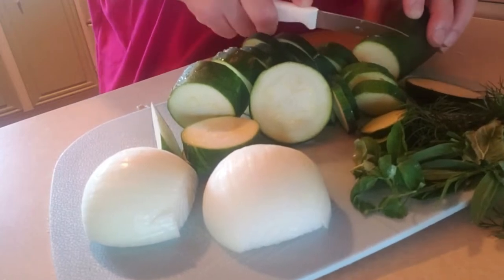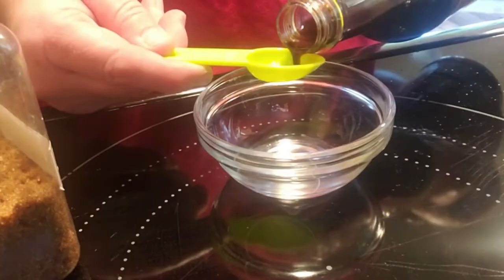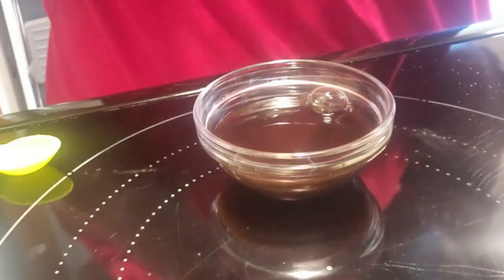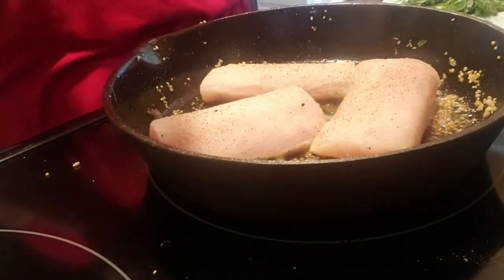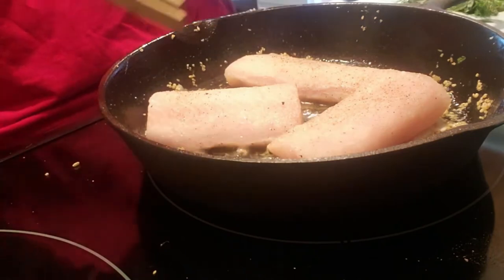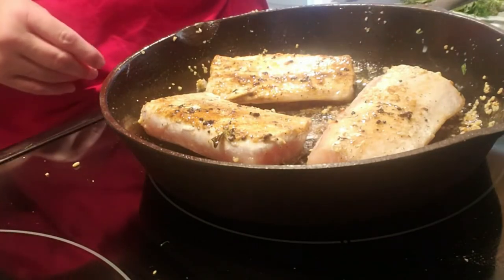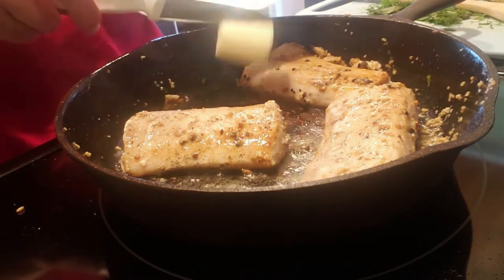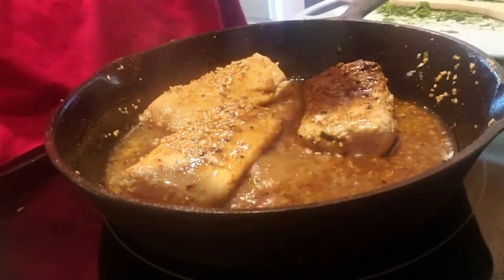mahi Mahi Recipe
This is so easy and delicious!  It is like eating at a gourmet restaurant!
Recipe:
Sauce
2-3 Pieces of Mahi Mahi Fillets
2 -3 TBS Soy Sauce
2-3 TBs Lemon Juice
2 tsp Brown sugar
Mix sauce and set aside to sit and let sugar dissolve while cooking fish.
1 TBS Coconut Oil
Salt and Pepper to taste
1/2-1 TBS Butter
1-2 cloves of garlic, minced
fresh dill
Heat large skillet with oil. Sauté fish 3 min on each side.
Add in butter and garlic. Sauté 1 more min. Add in sauce, let cook 1 min. Add fresh herbs, and serve.

Video title - Pan Seared Mahi Mahi. Permission for clips given.